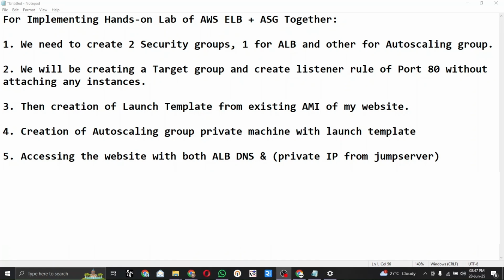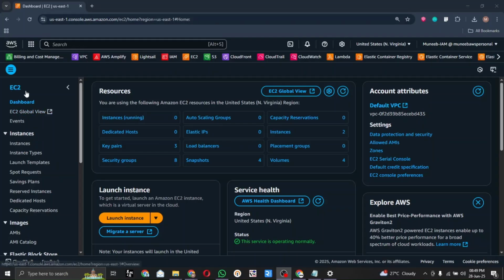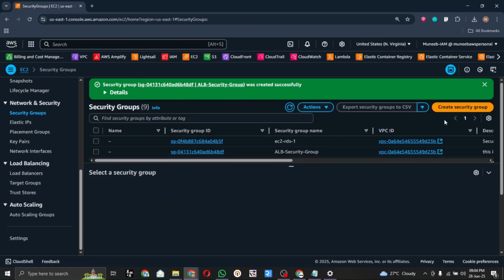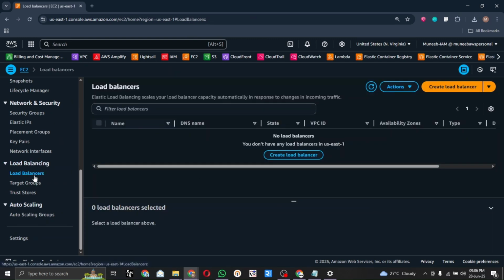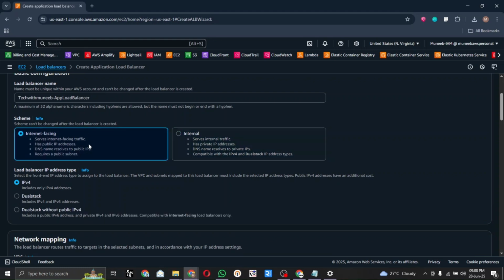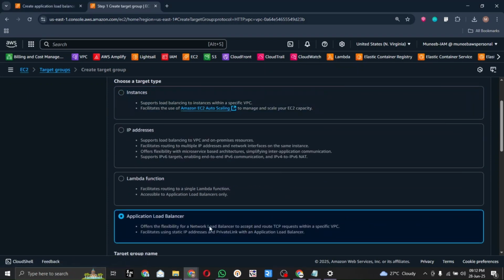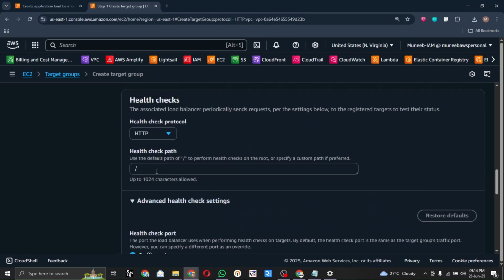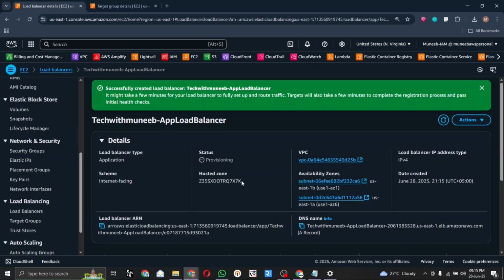Hands-on LAB of AWS ELB (Application Load Balancer) + Auto Scaling Group - Part I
In this video, I have covered the demonstration and hands-on lab of AWS ELB Application Load Balancer with a target group. This video is part 01.